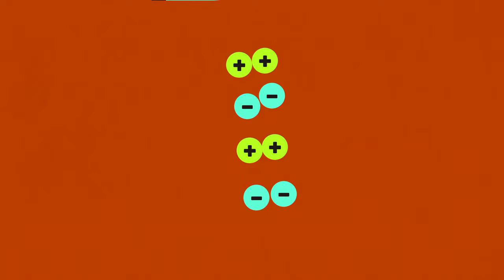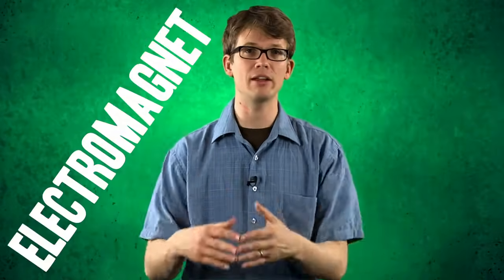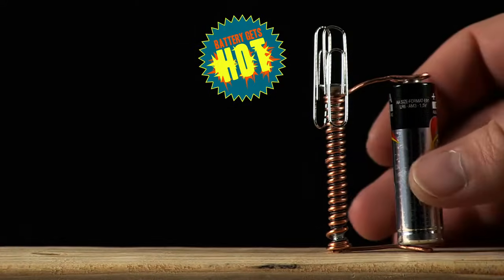Electromagnetism Magnetic Force The Four Fundamental Forces of Physics # PART 2